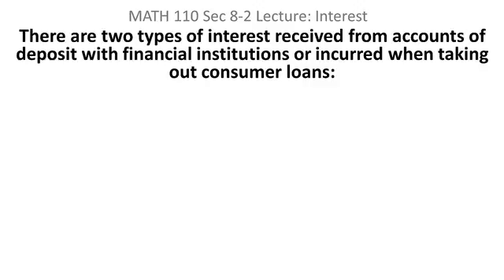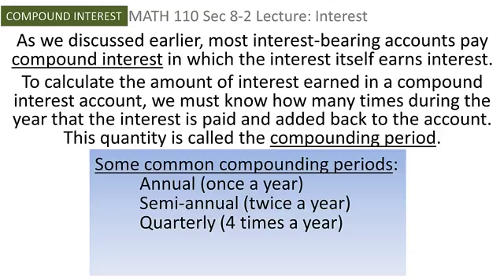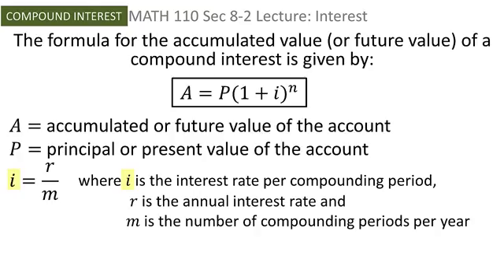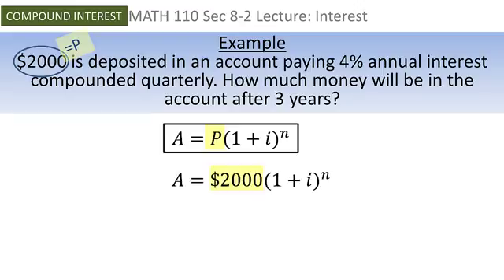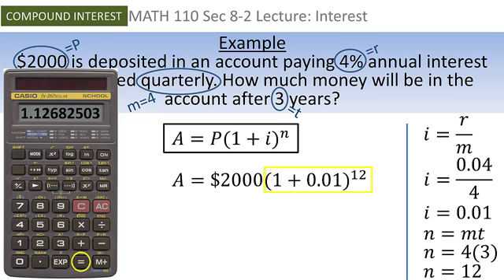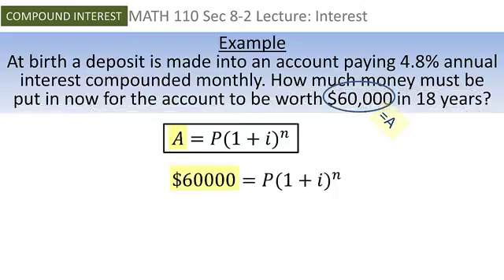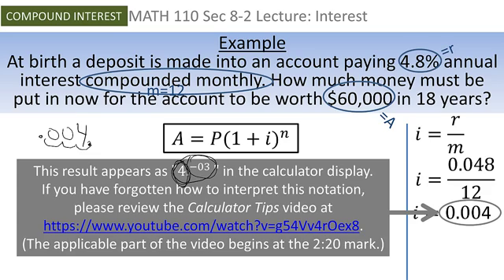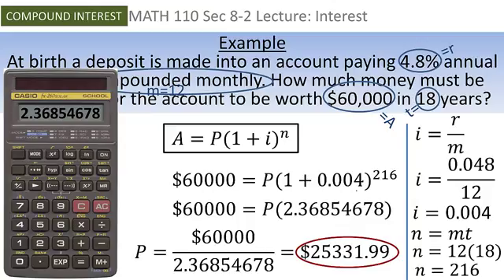Finance: Intro to Interest Part 2-Compound Interest